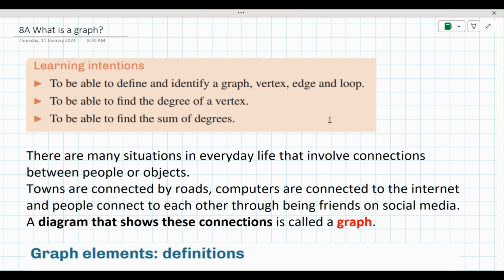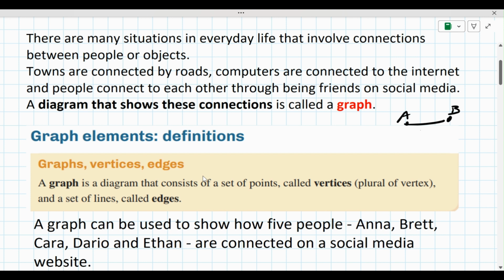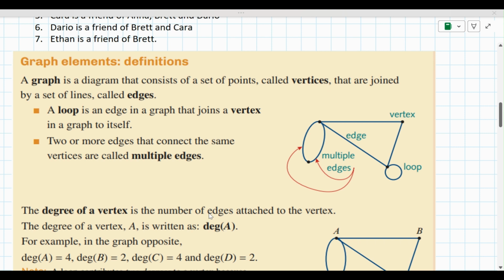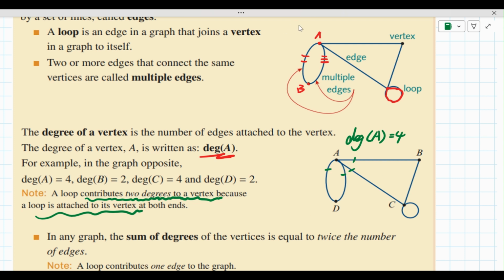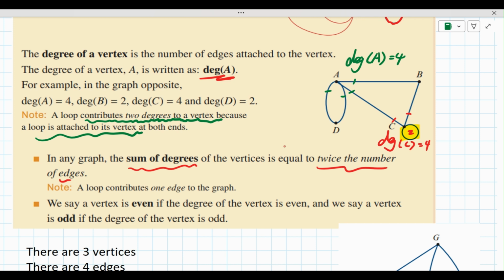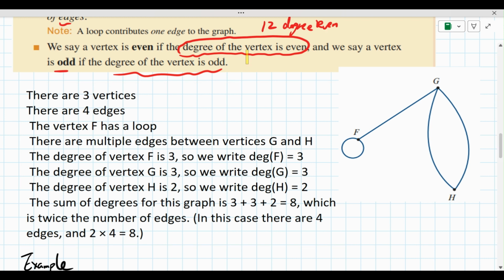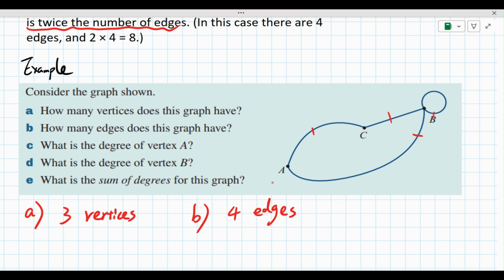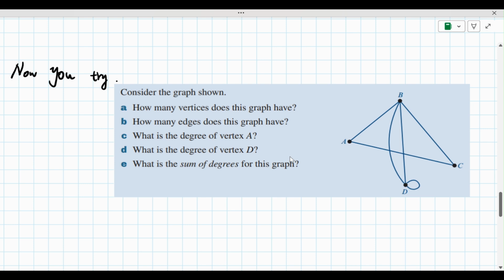8A What is a graph?